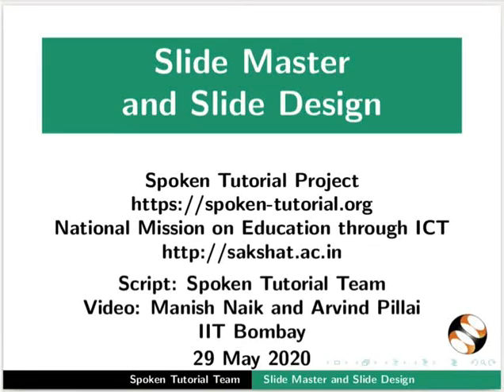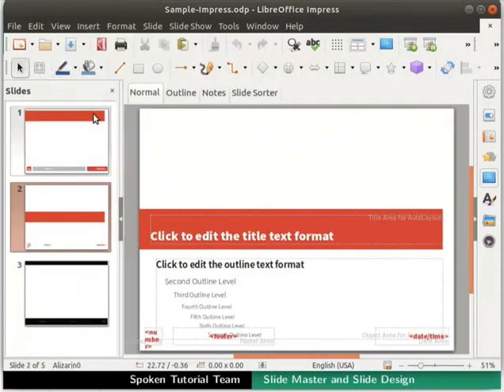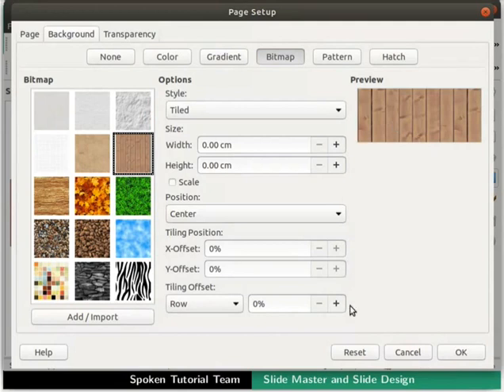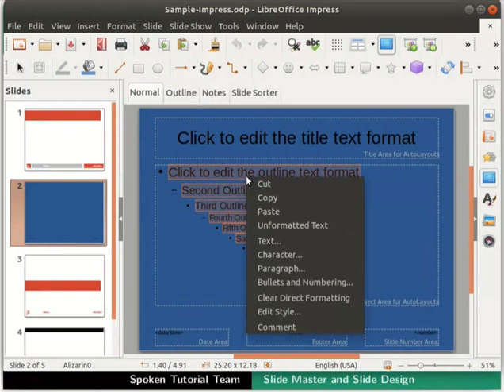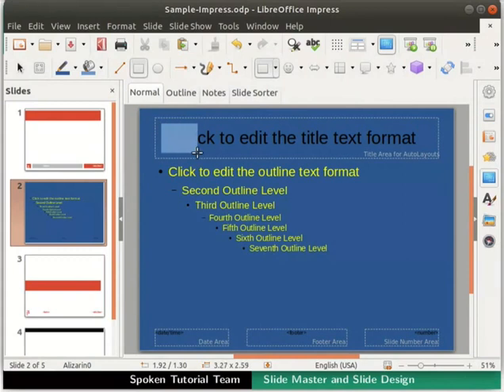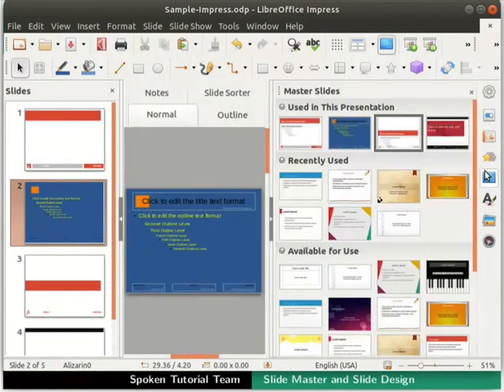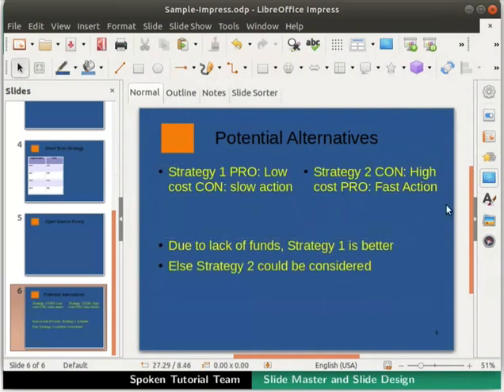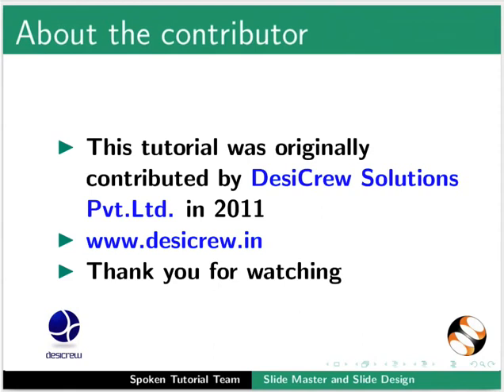Slide Master and Slide Design in Impress-English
Slide Master Slide Design in Impress
Creating Background for Slides
Custom Background for Slides
Use of Master Slide
Formatting of Master Slides
Use the Bitmap as a Background for Slide
Use the Font Effects
Use the Basic Shapes in Impress
Adding Logo to the Slides
Applying Different Slide Templates (Layouts)